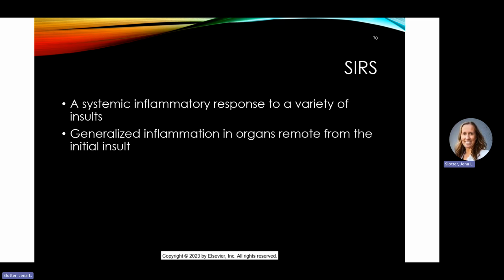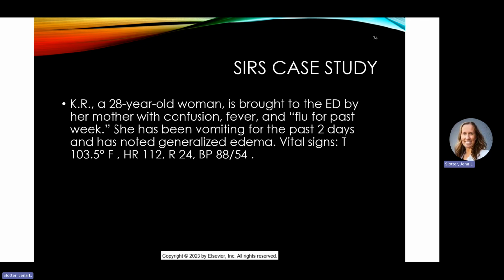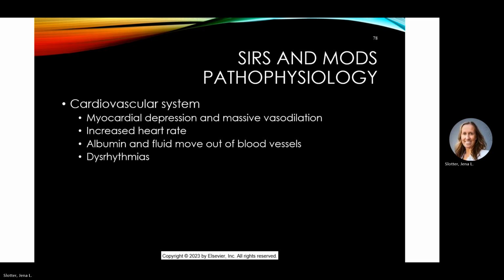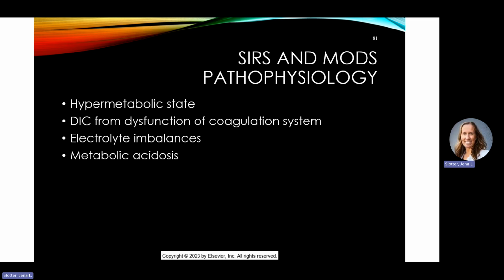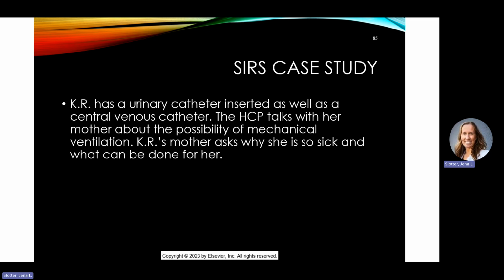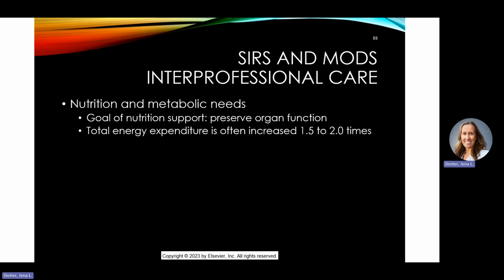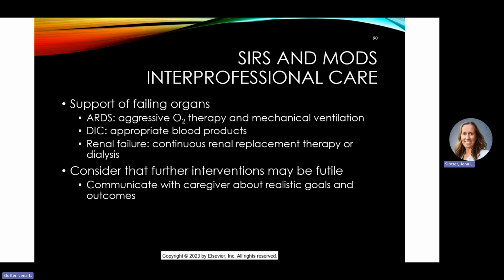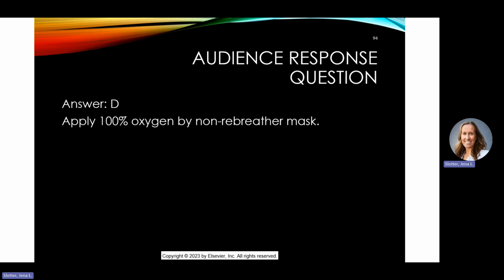SIRS recording 20260820 140602 Meeting Recording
SIRS and MODs. To be watched after finishing sepsis recorded lecture.